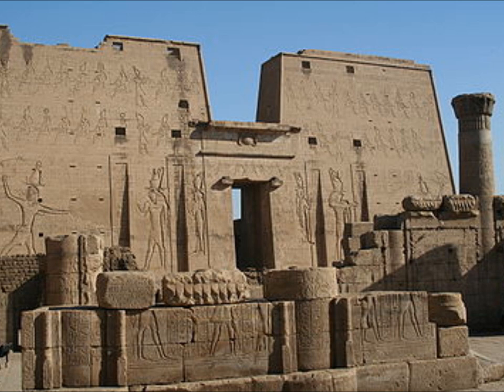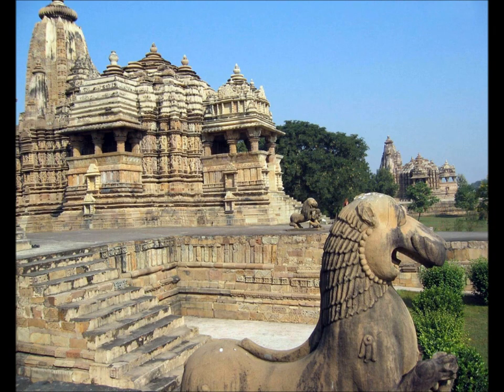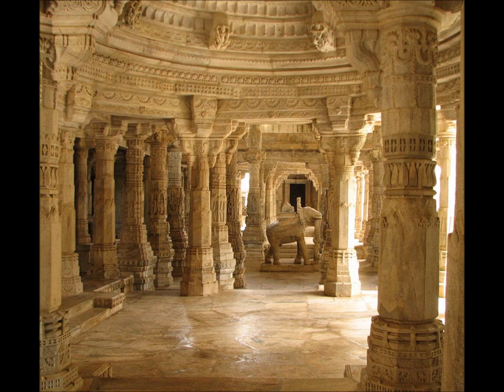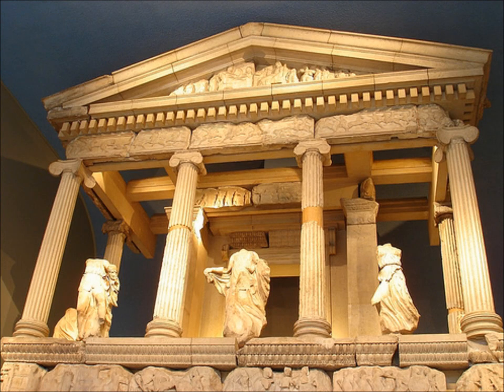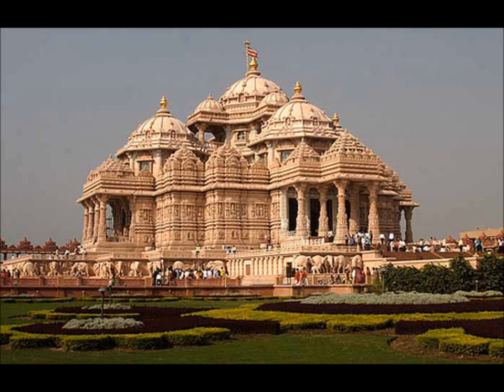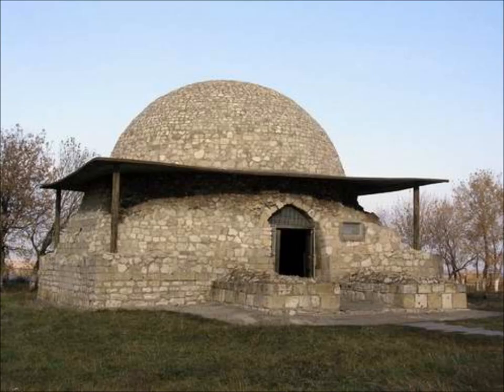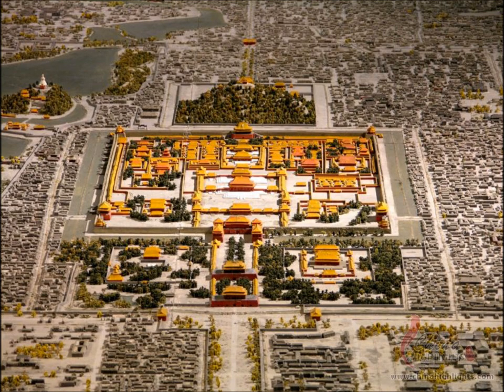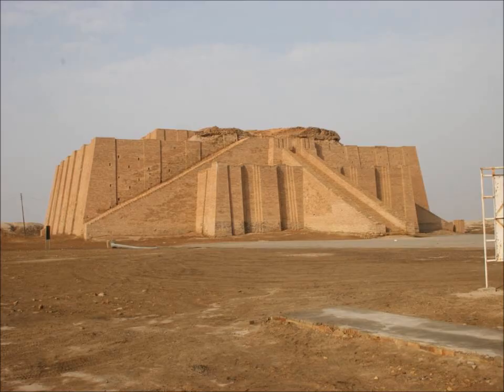The Histories Part 26: Ancient Architecture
Changes in building techniques.